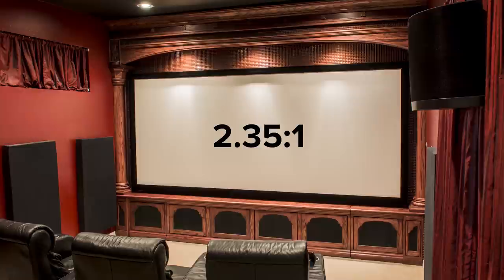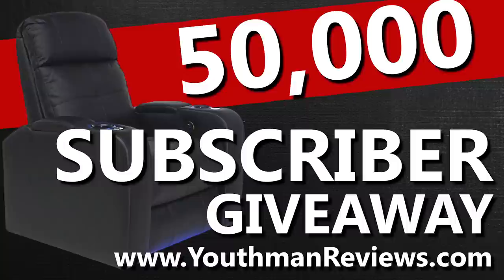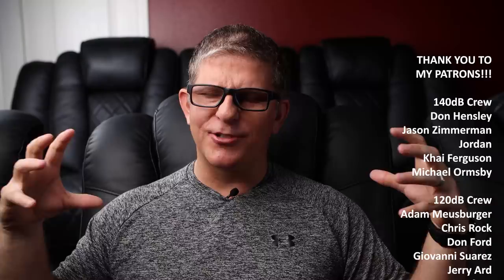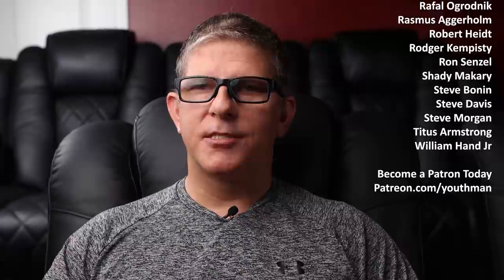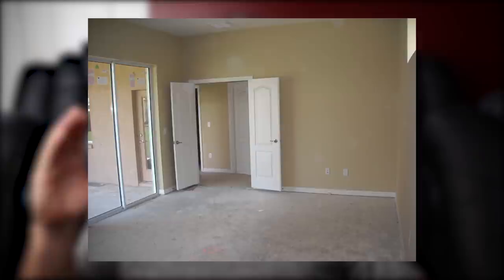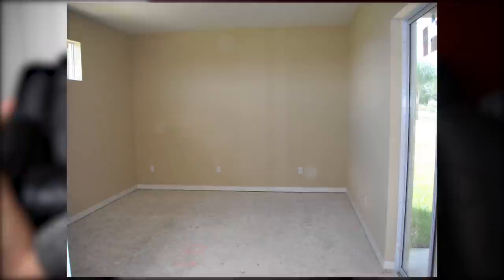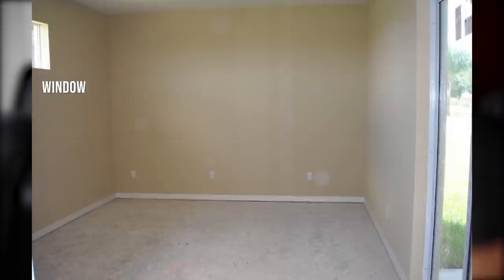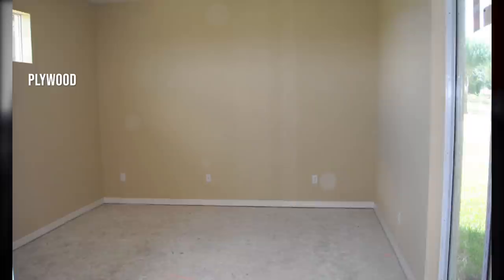Cinescope or Widescreen - Which is Better?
When building a home theater, one of the considerations is what aspect ratio will your screen be in. Today I'll share why I chose to go with a 2.35:1 cinescope screen in my home theater.  Enter the 50,000 Subscriber Giveaway for your chance to win a Valencia Verona Theater Seat

Epson 5040UB Projector
AppleTV

14 gauge Speaker Wire